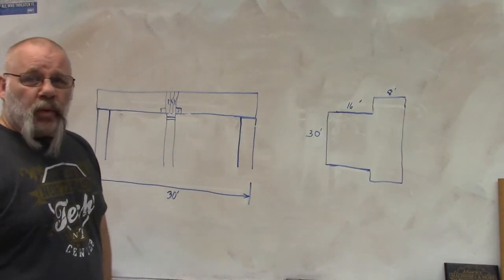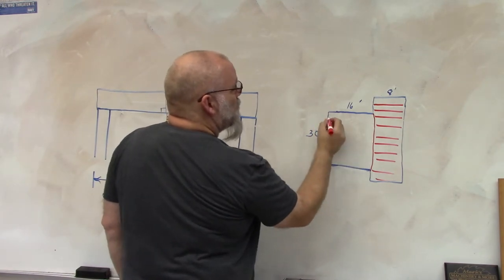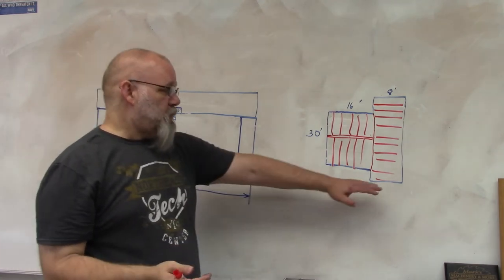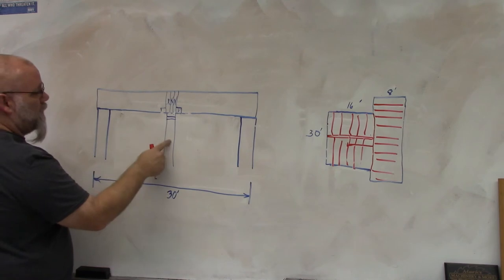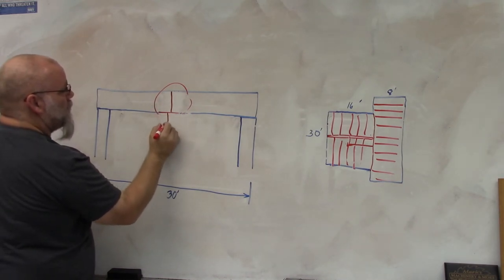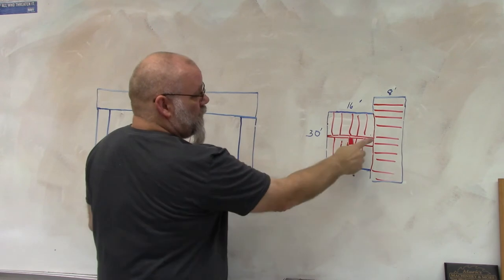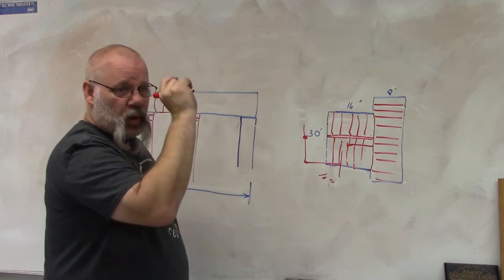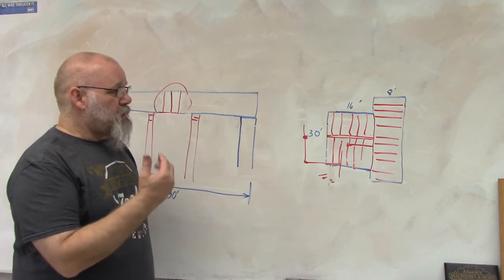Identify load bearing walls in multi floor structure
In this video I explain how you can identify load bearing walls in a multi level structure.